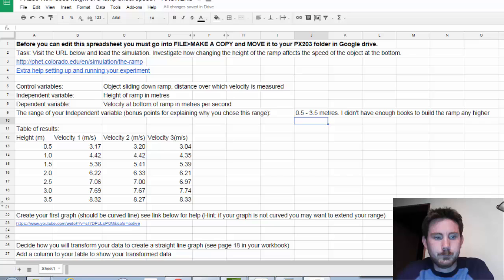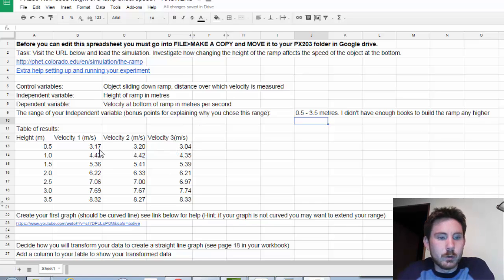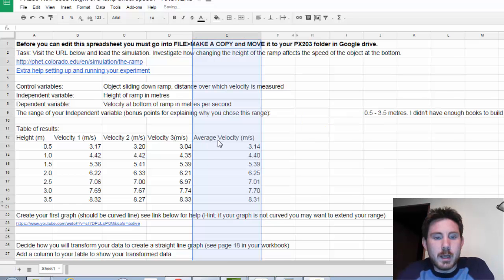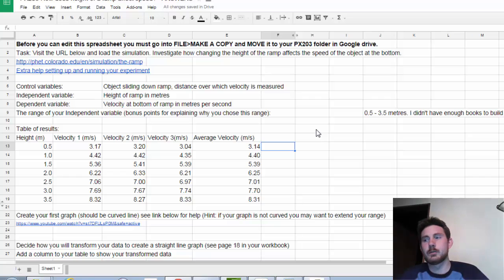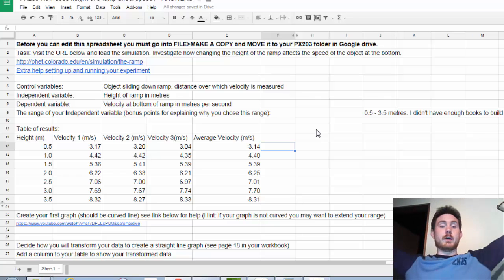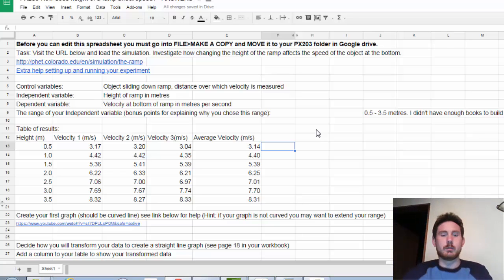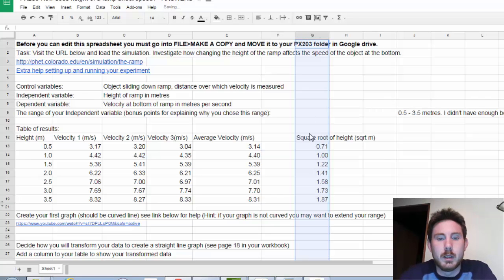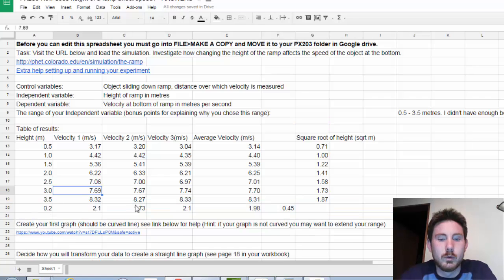L2 Physics - Data Processing for AS91168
An example of how to record and process data for NCEA Level 2 Physics - AS91168